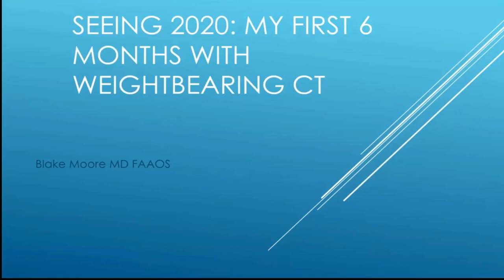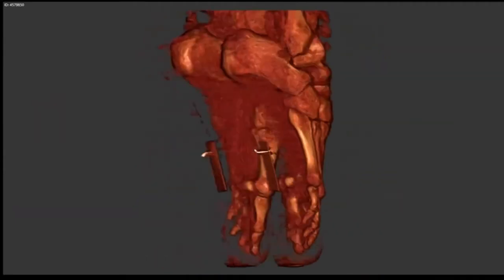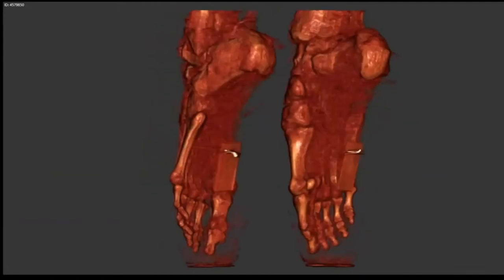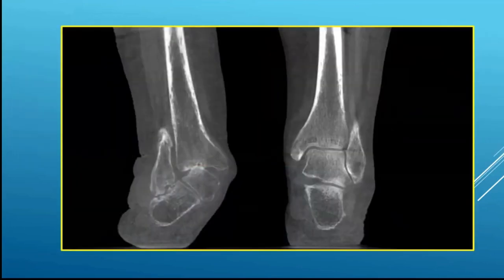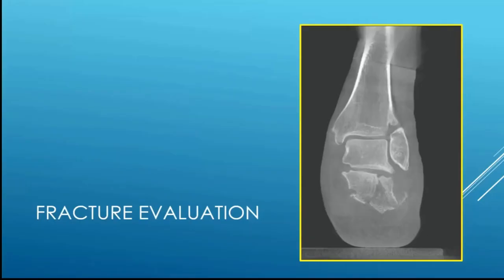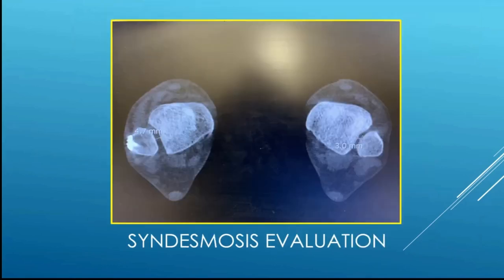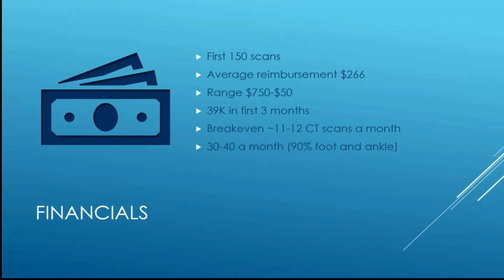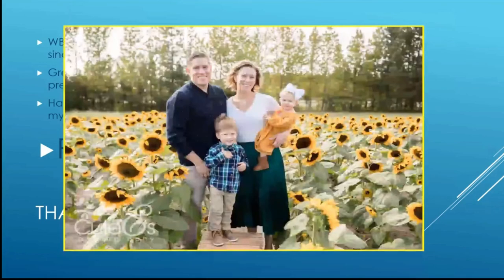Seeing for the First Time - Integration of Weight Bearing CT into your Practice-Blake E Moore, MD